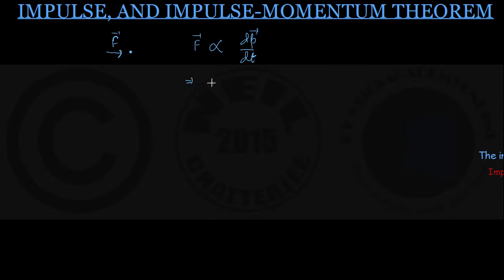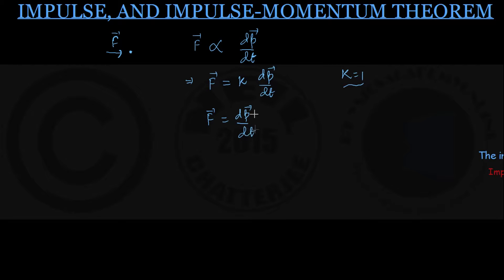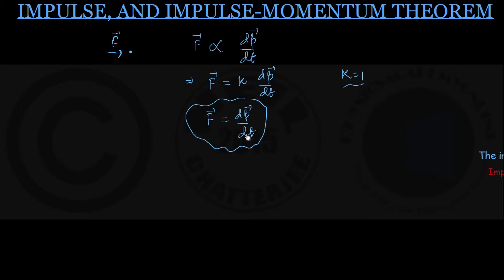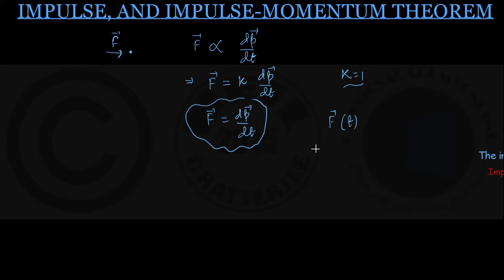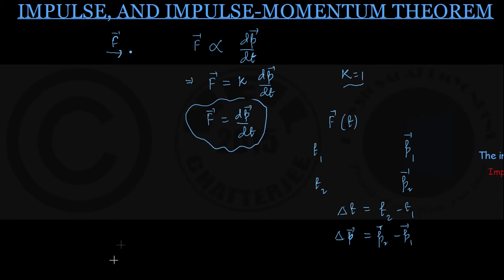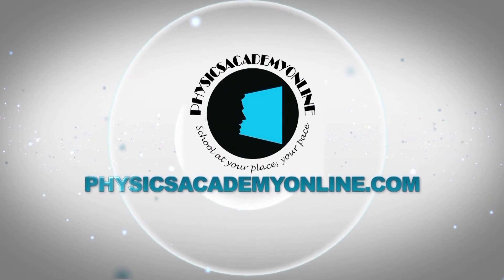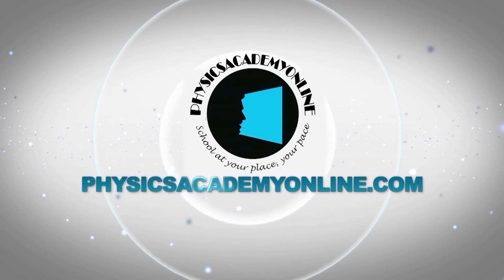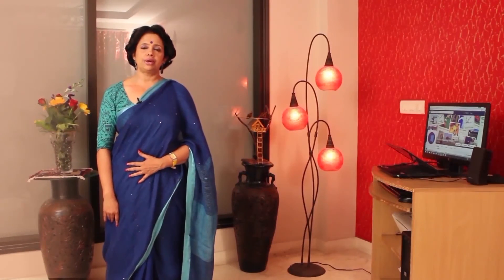Impulse and Impulse-Momentum Theroem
Impulse is vector, its direction is the same as that of the change in momentum. its unit is kilogram metre per second in SI and gram centimetre per second in CGS system.